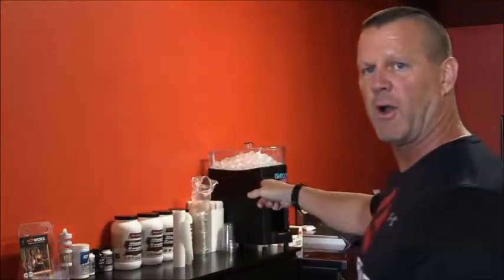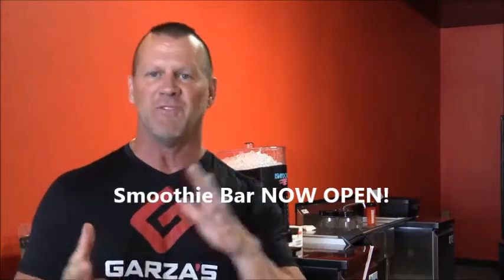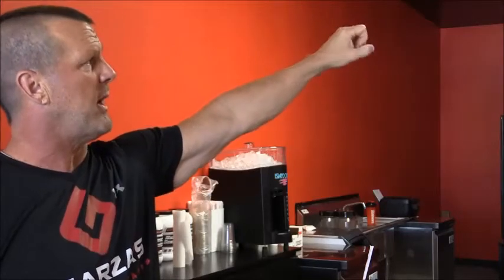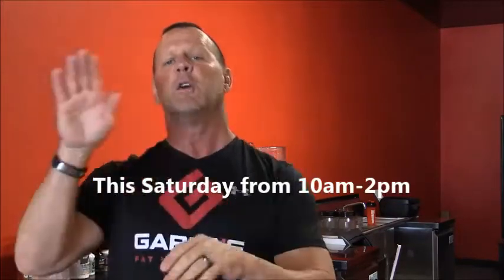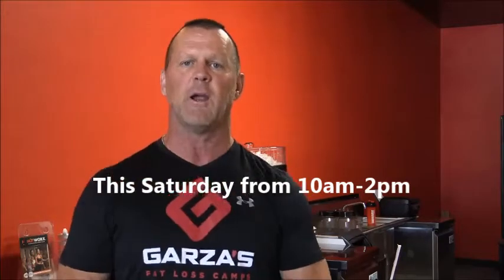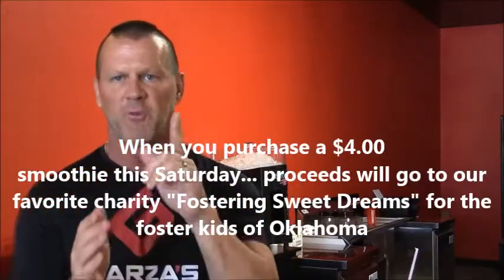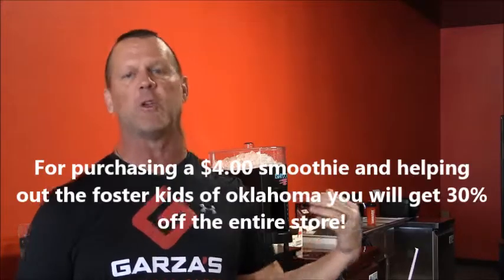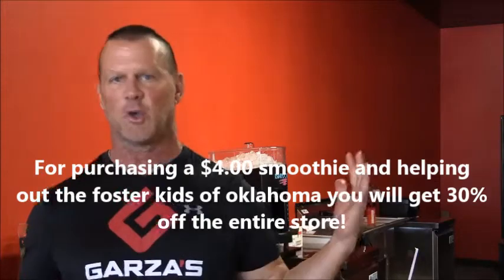Garza's Blends Smoothie Bar